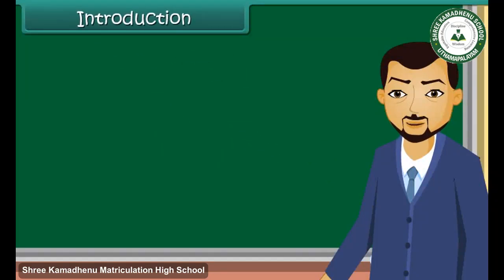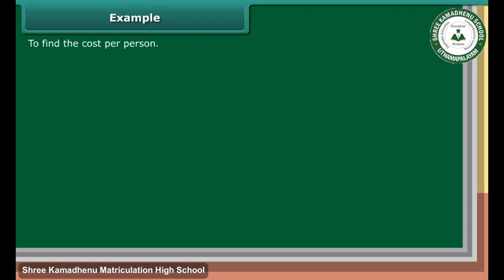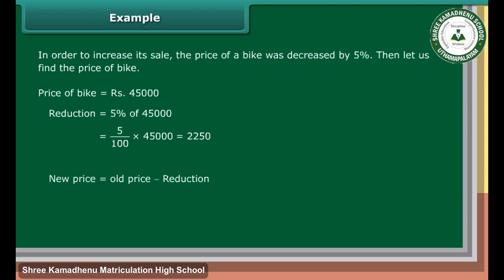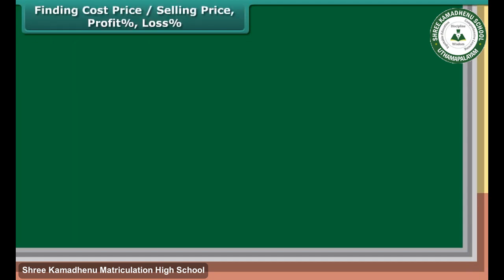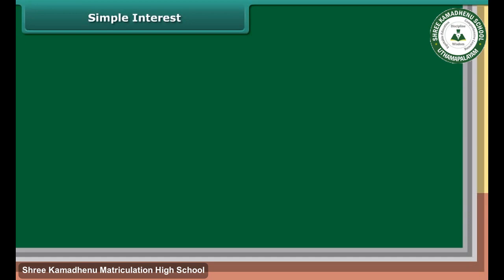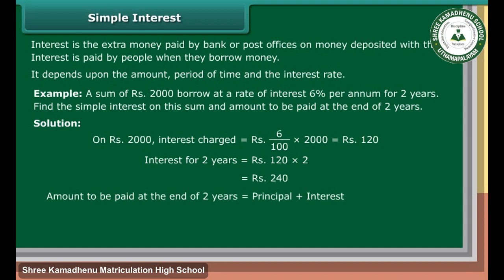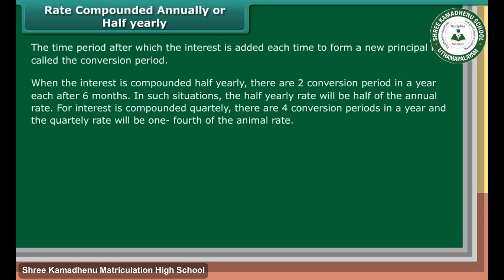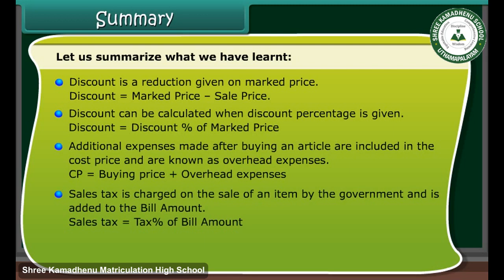Grade 8th Maths Comparing Quantities